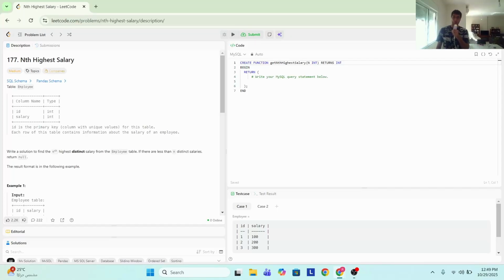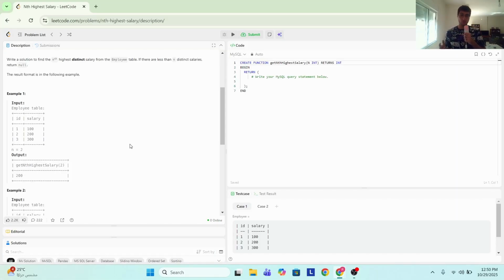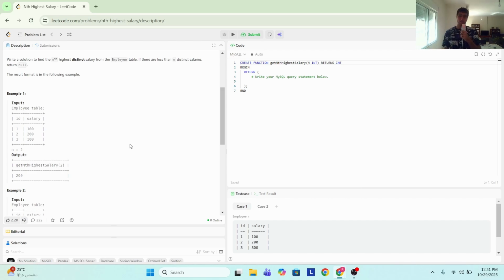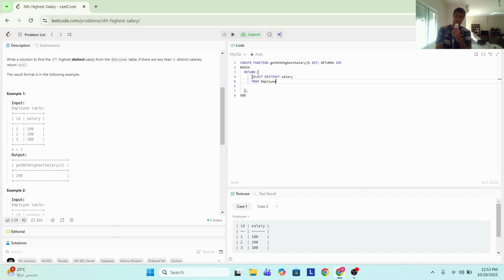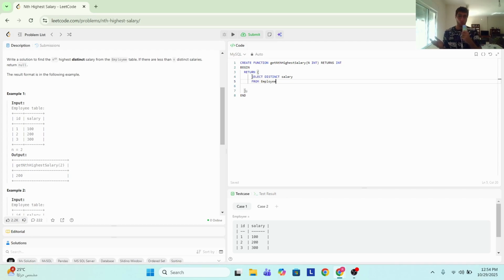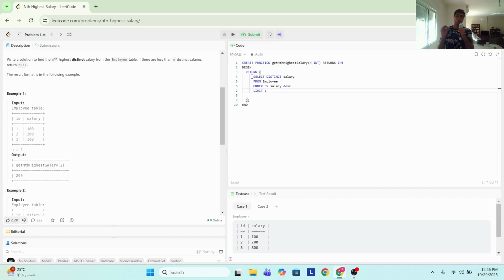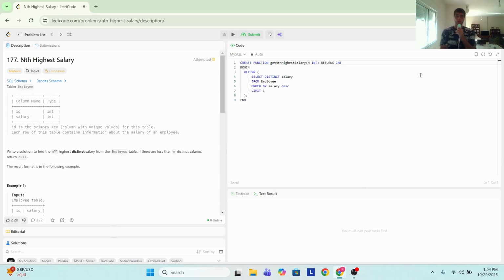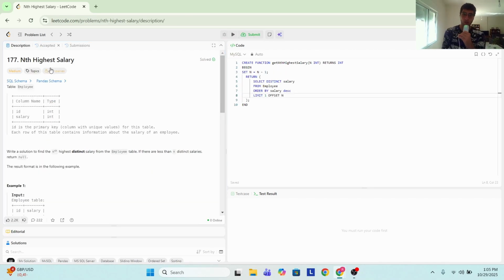Nth Highest Salary - LeetCode 177 | JAVA